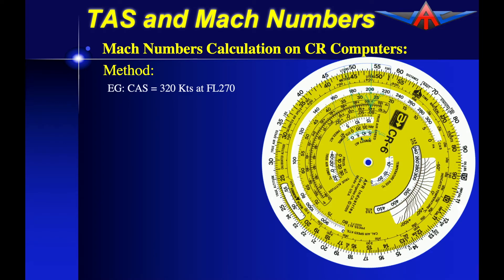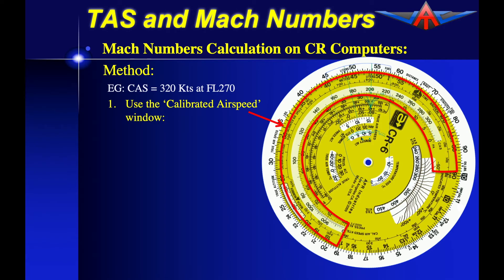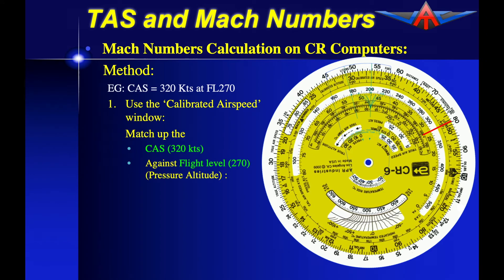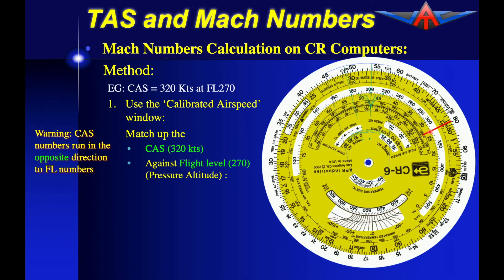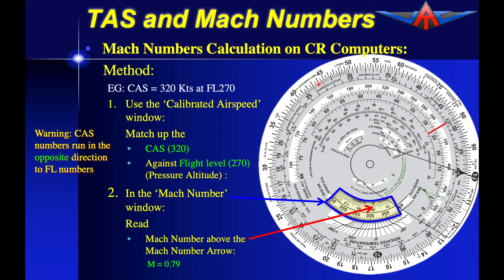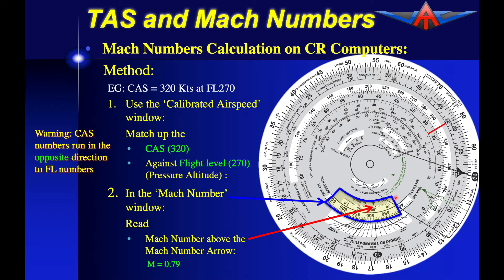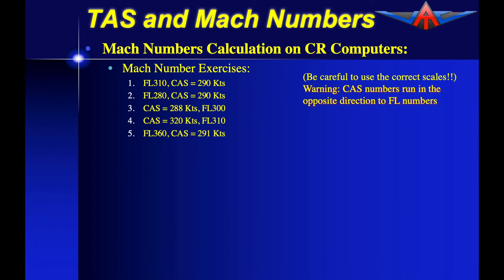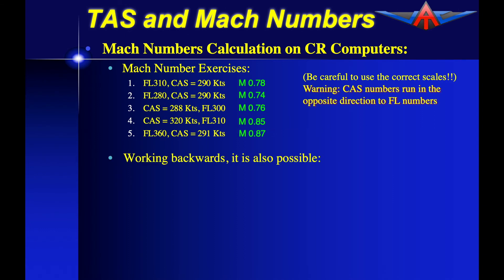Mach number calculation on Jeppesen CR-3 and APR CR-6 navigation computers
This short video shows you how to calculate a Mach Number from a calibrated airspeed and a pressure altitude on either an APR CR-6 or Jeppesen CR-3 navigation computer. The video is an extract from an Australian ATPL flight planning course.

Online video based ATPL course at your own pace, details available at: atvc.com.au